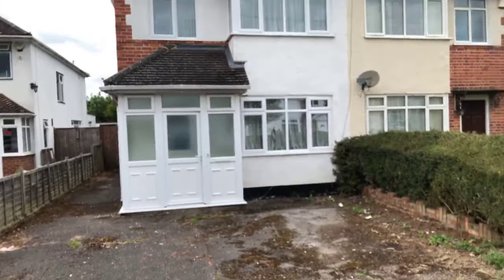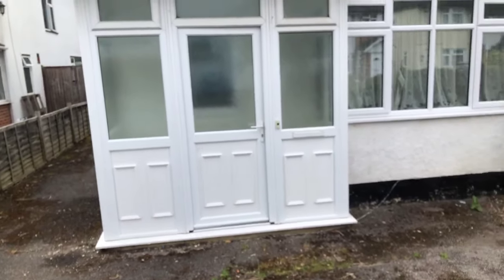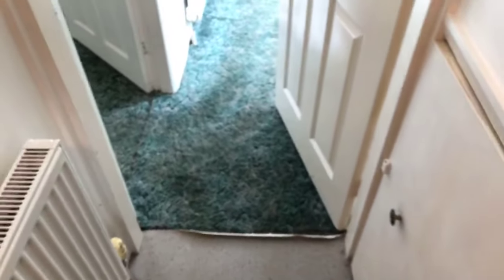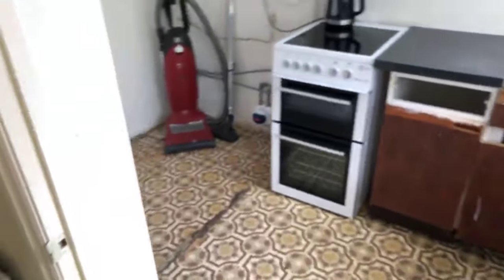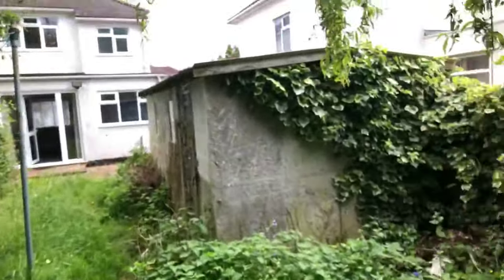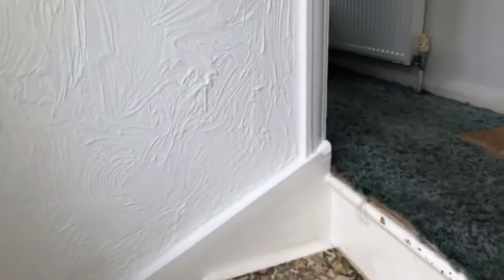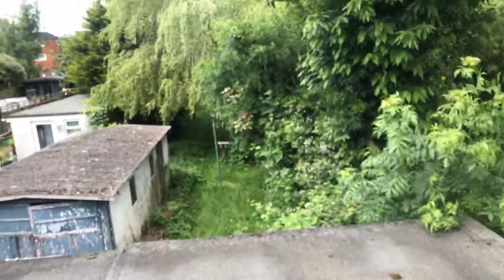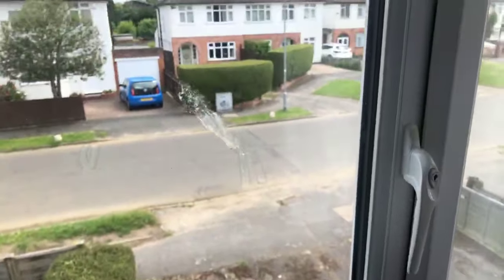SALE AGREED - Westlands Avenue Reading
Being offered to the market with no onward chain, in need of modernisation, is this three bedroom semi-detached home on the outskirts of Reading town centre.  Accommodation comprises large reception room, kitchen and ground floor shower room.  To the first floor are three bedrooms and family bathroom.  The property benefits from a 100ft rear garden and good sized garage plus driveway parking for three cars.  Being conveniently located within walking distance of local shops with regular bus services to Reading town centre.

Freehold

WhiteKnights Estate Agents covering Reading Berkshire and surrounding locations:  Woodley, Tilehurst, Spencers Wood, Earley, Lower Earley, Riseley, Three Mile Cross, Swallowfield, Mortimer, Grazeley, Calcot, Whitley, Whitley Wood, Sonning, Wokingham, Winnersh, Woosehill, Bracknell, Finchampstead